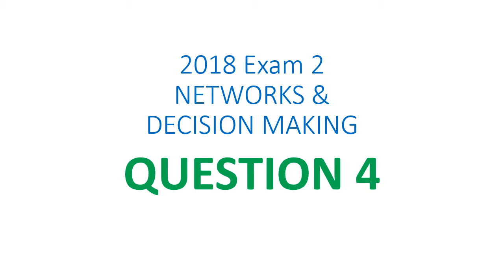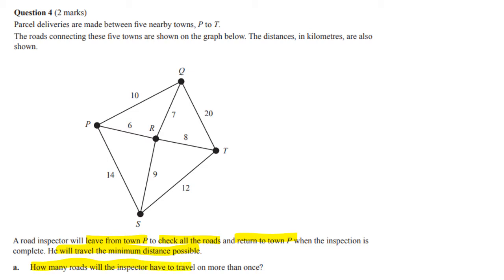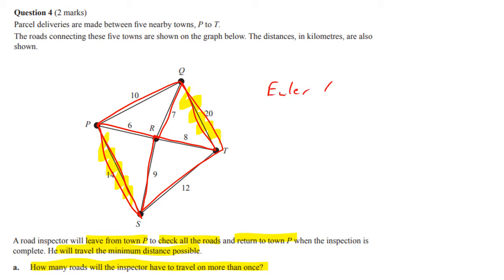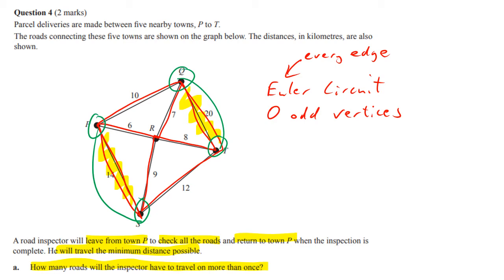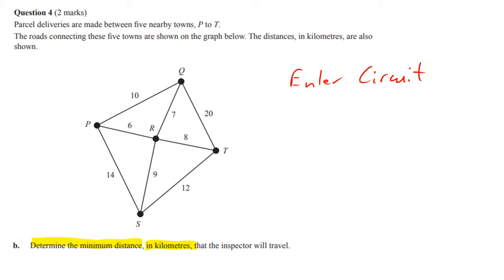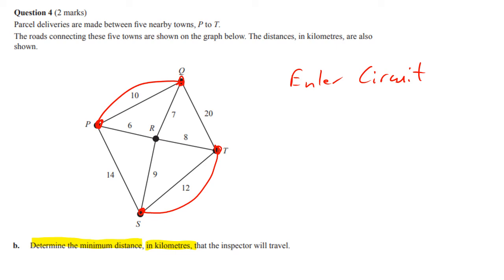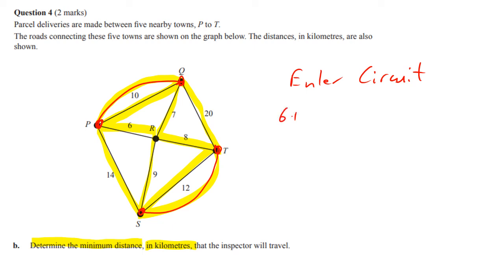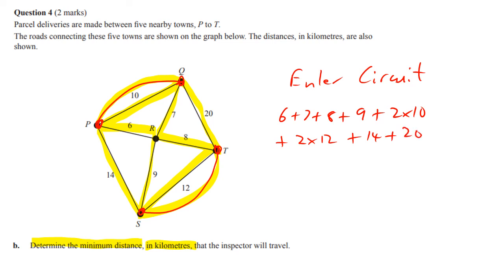2018 Exam 2 Networks Q4